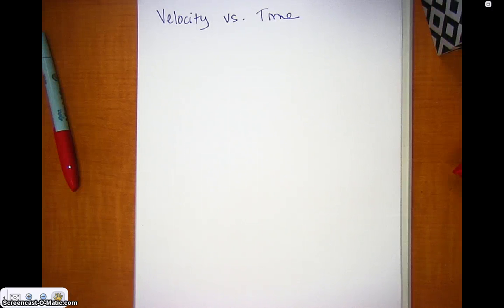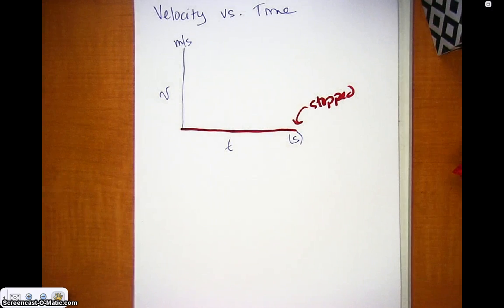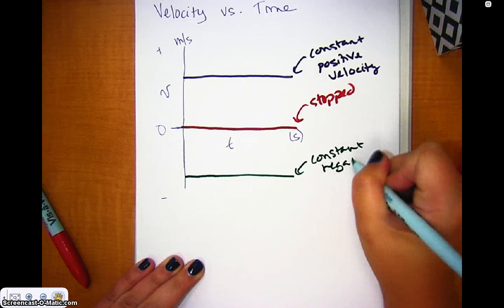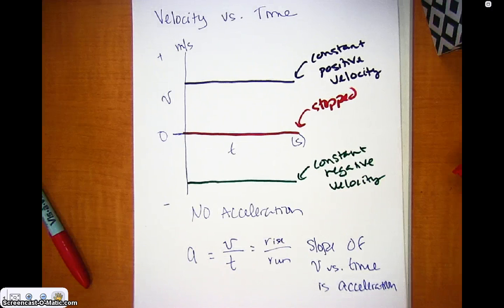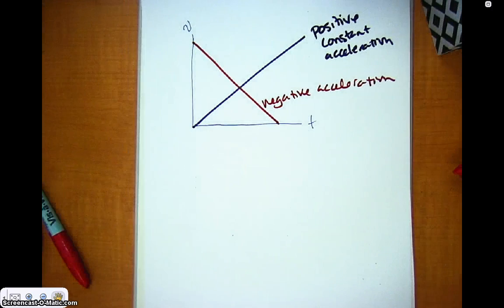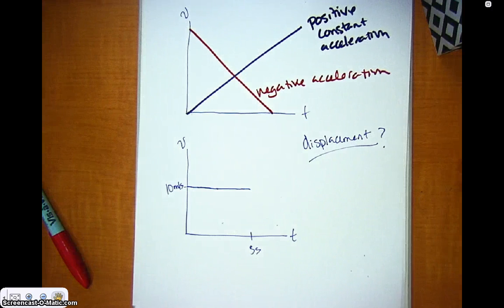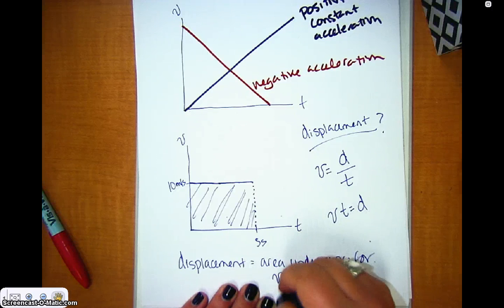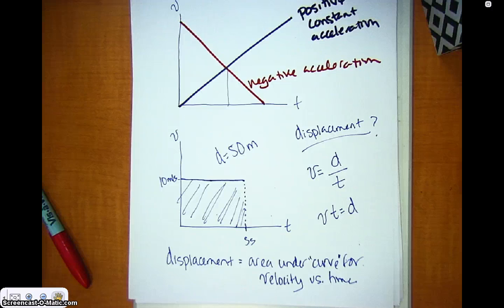AP Physics Video 1.10 Velocity vs Time Graphs